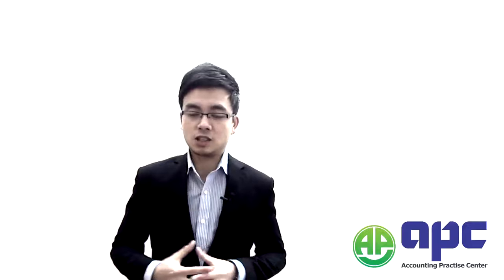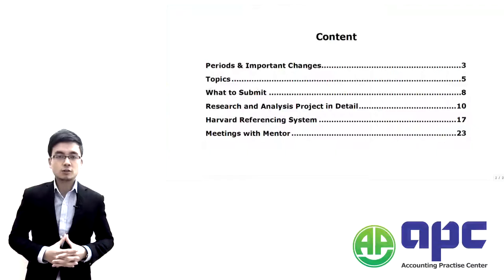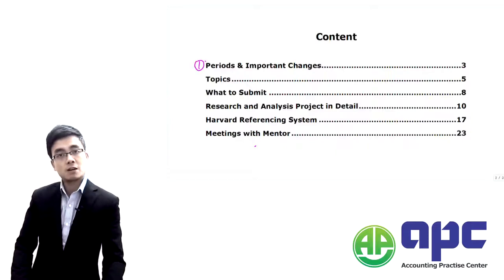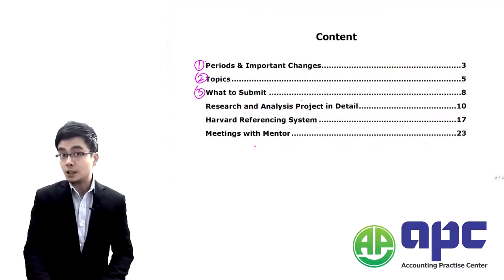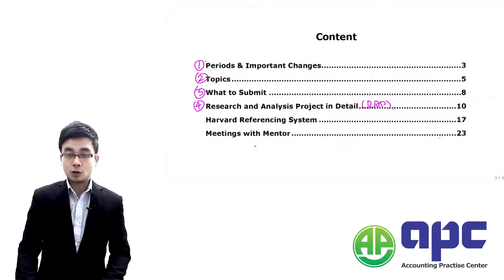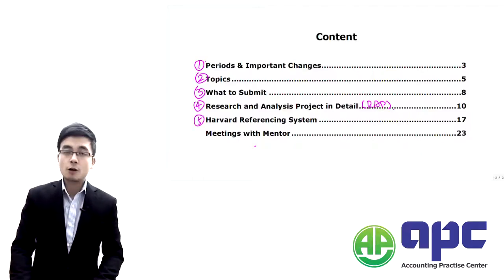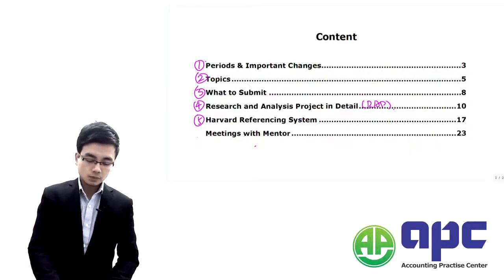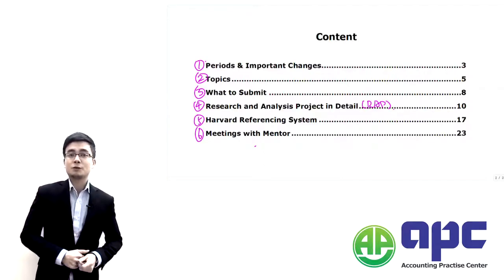ACCA OBU Course in 2018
APC provides online OBU course for 2018 OBU projects.
Our mentors are registered mentors in OBU.